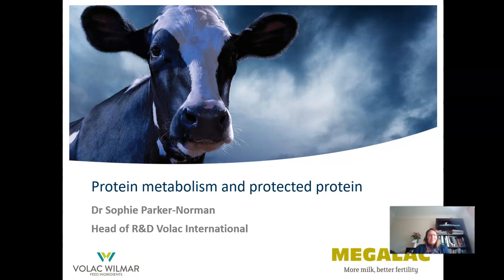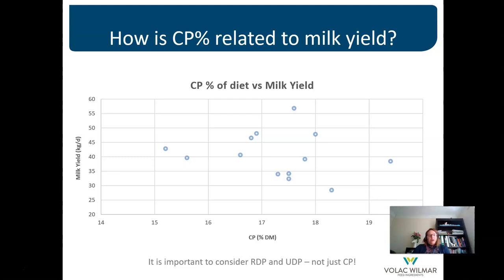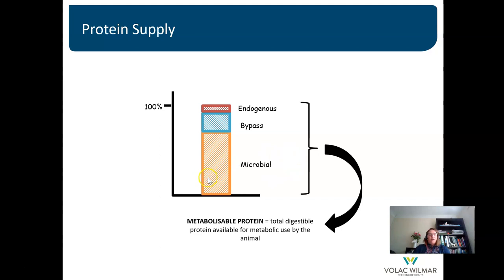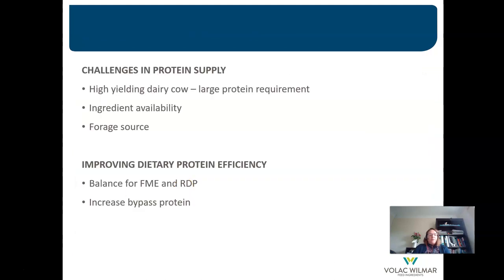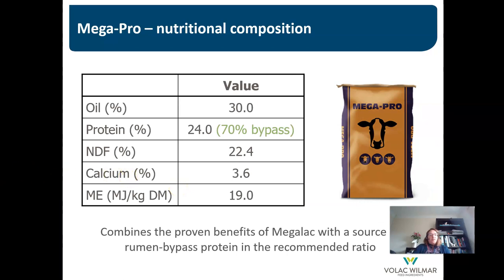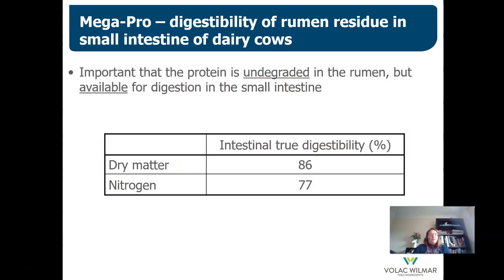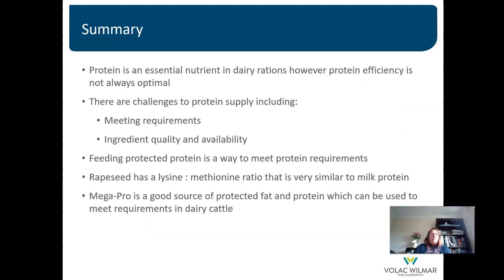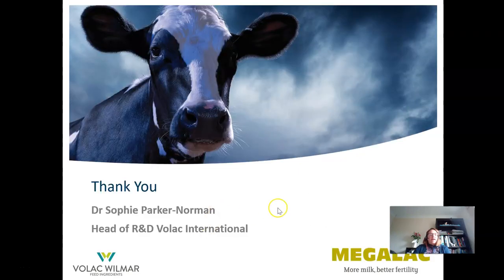Protein Metabolism & Protected Protein Dr. Sophie Parker-Norman Wilmar Oleochemicals 2021 Herd Forum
As part of Wilmar Oleochemicals 2021 'Herd Forum' in China, Volac International's Head of R&D and Technical  Dr. Sophie Parker-Norman, joined as a guest speaker representing Volac Wilmar to talk about protein in dairy nutrition.
Here, Dr. Parker-Norman  discusses the important role protein plays in dairy diets, the science behind bypass proteins, and explores data from academic studies including  Mega-Pro animal trial work.